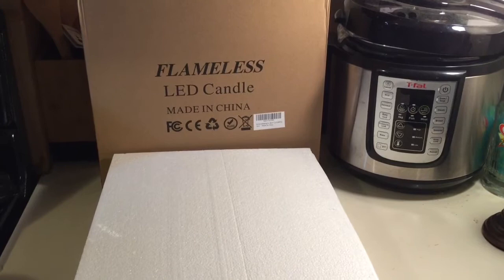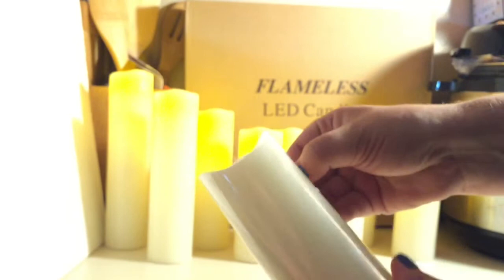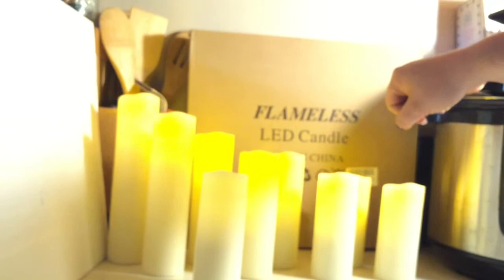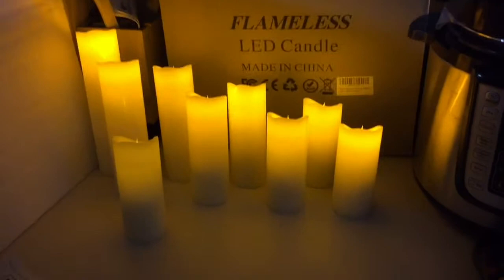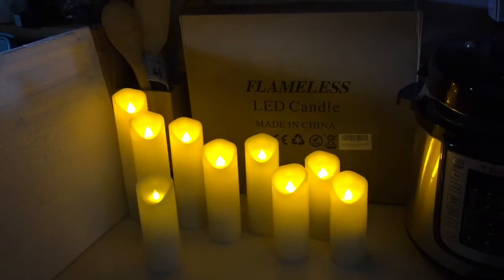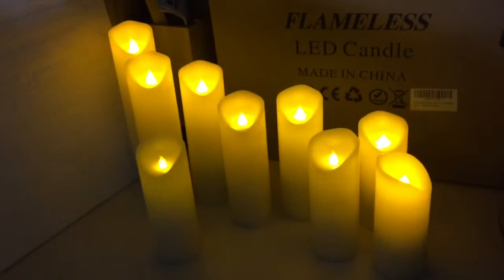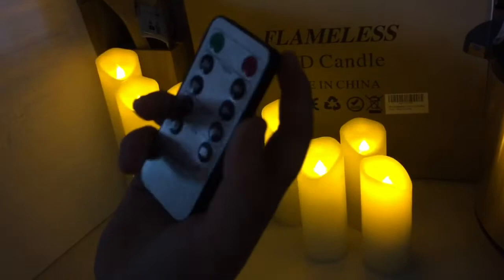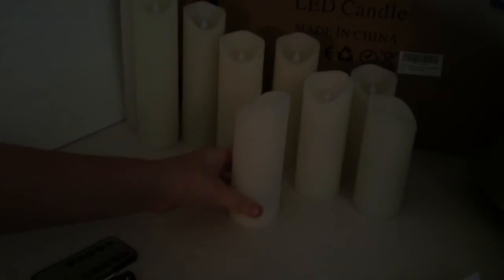Across Everlasting Flickering Flameless Candles Real Wax Pillar LED Candles with 10 Key Remote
Link to purchase

Across Everlasting Flickering Flameless Candles Set of 9(H5 5.5" 6" 7" 8" 8.5" xD2) Real Wax Pillar Led Candles with 10-key Remote Control Hours Timer for Outdoor Wedding Party Bar

These are great overall. They feel real and look real when you set them to candle mode. We found that the controller works up to approximately 20 feet away. They look real and are nice for decoration. I was thinking for a wedding they would be perfect as long as it’s not too hot out since it is wax. The only real downfall as I said before was each one takes 2 AA Batteries. It was fine once I went to the store to get them since I bought them at the dollar tree. So no big deal. It does say no batteries included, but I didn’t pay attention to that part until I got the candles and found out they needed batteries.

I hope you enjoyed the assistance from my niece and daughter. They enjoy being in the spotlight. I’m sure anyone watching can tell the difference between the sounds in my house when my kids are home and when they were at their dads house. Those are the sounds I missed though.